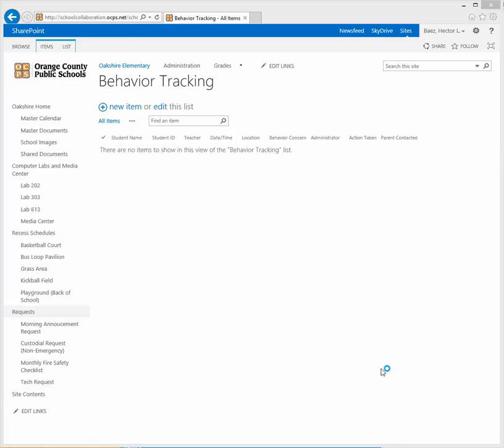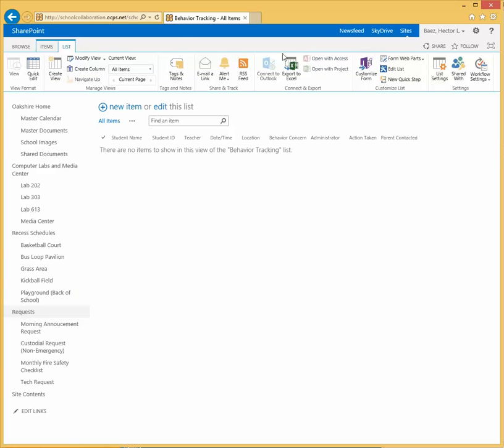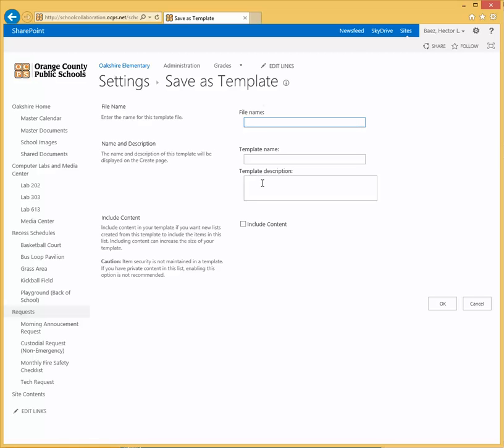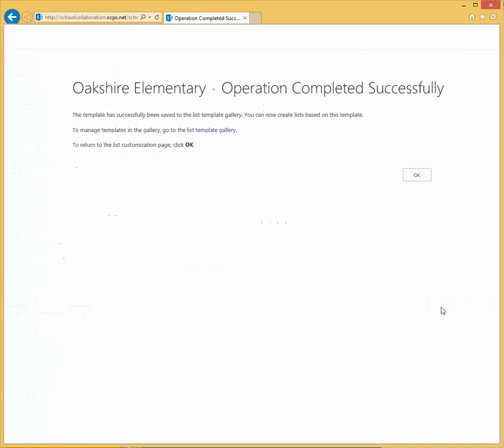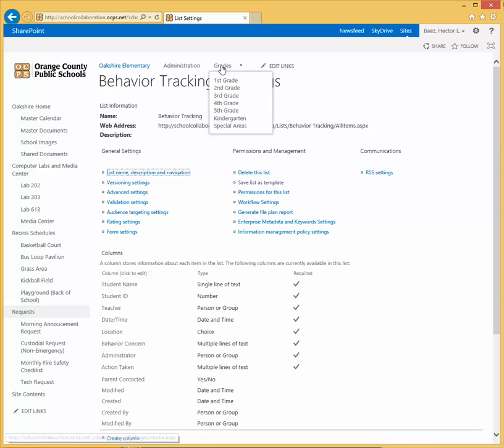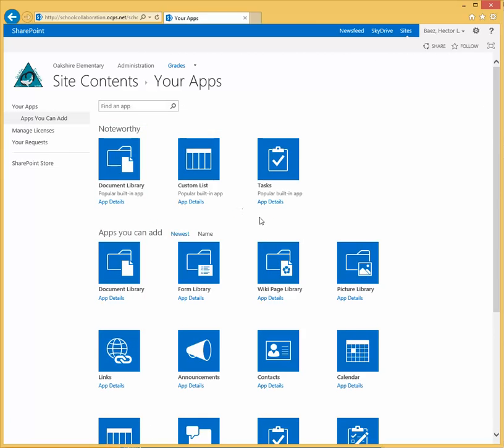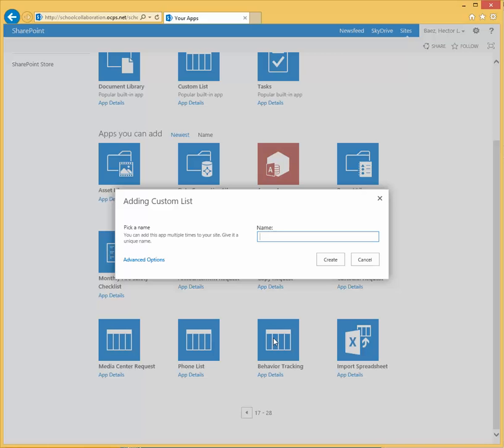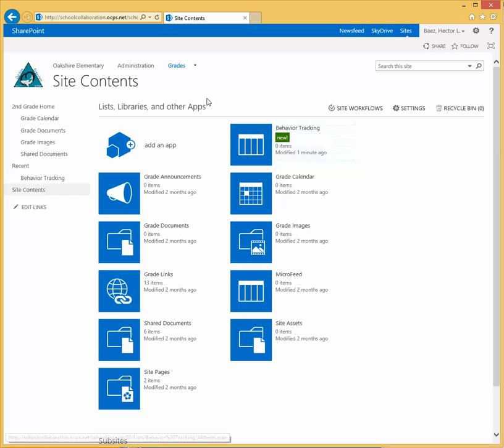SharePoint - Save a Custom List as a Template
This video shows how to save a custom list as a template.